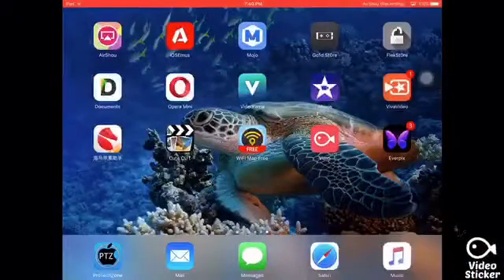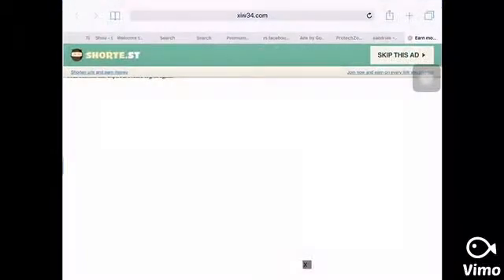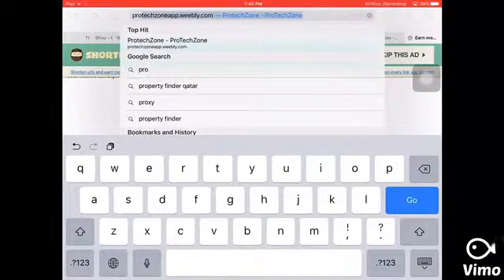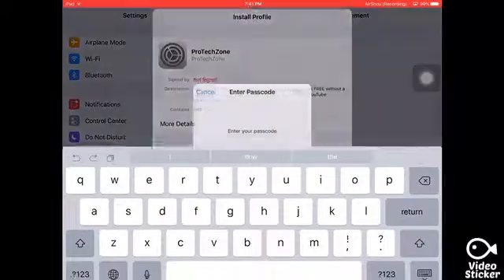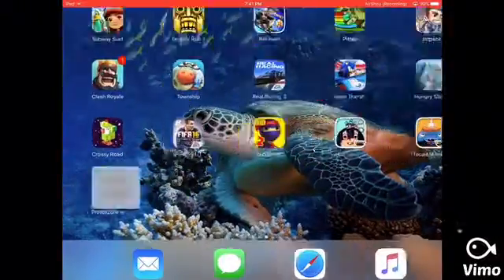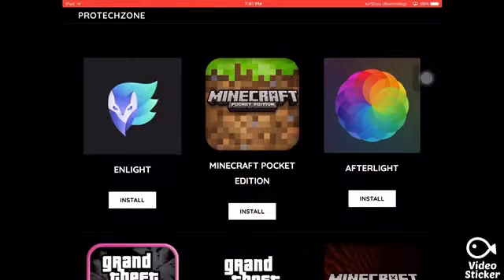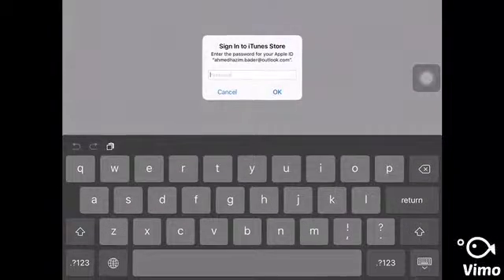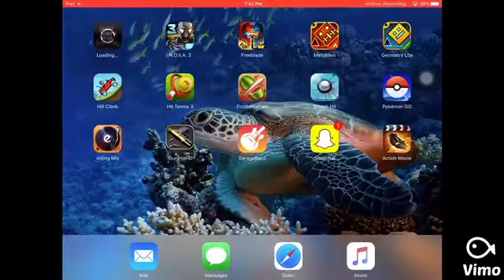How to install haked apps and paid apps in iOS